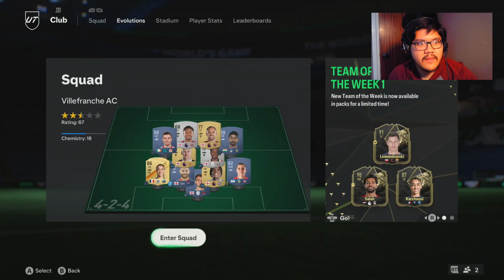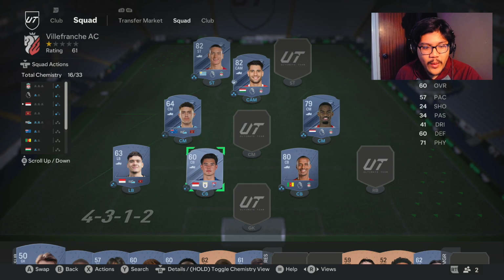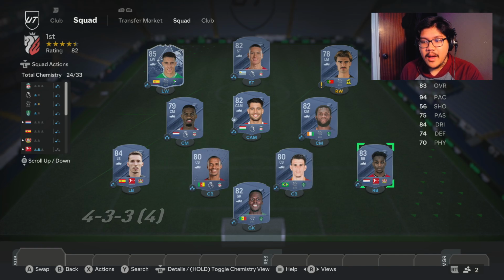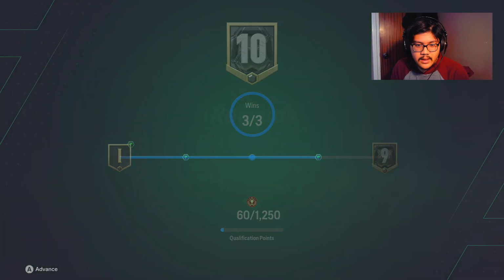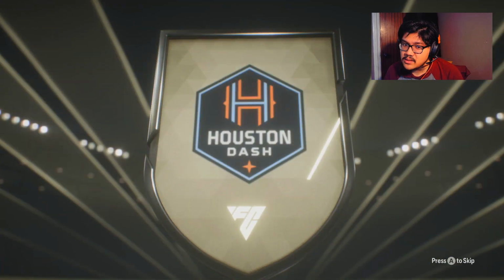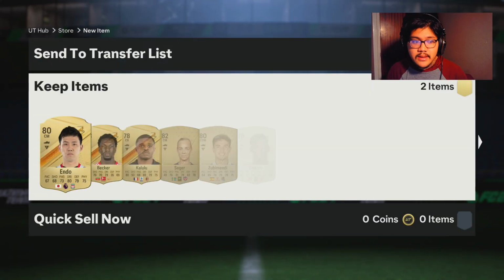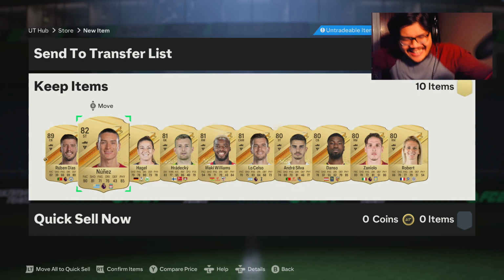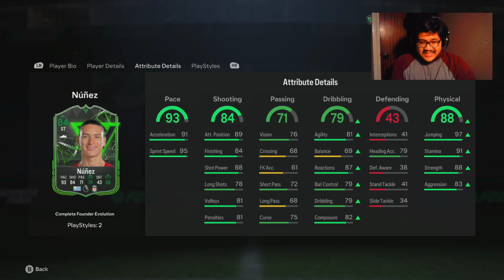My FIRST 2 DAYS of EAFC 24!!!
EAFC 24 or EA SPORTS FC 24, which ever way you call it (maybe you're still gonna call it fifa 23 lmao), just dropped!! This has been my experience for the past 2 days and my future plans for eafc 24!!!